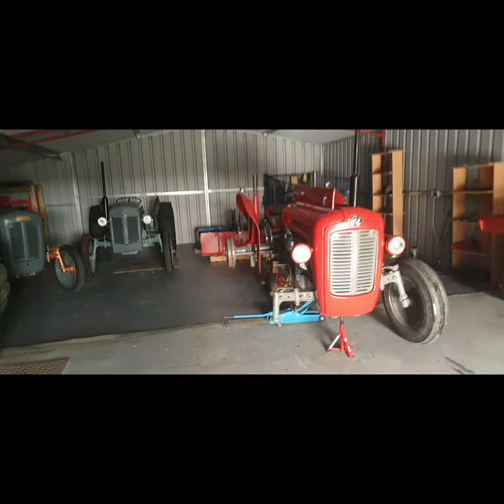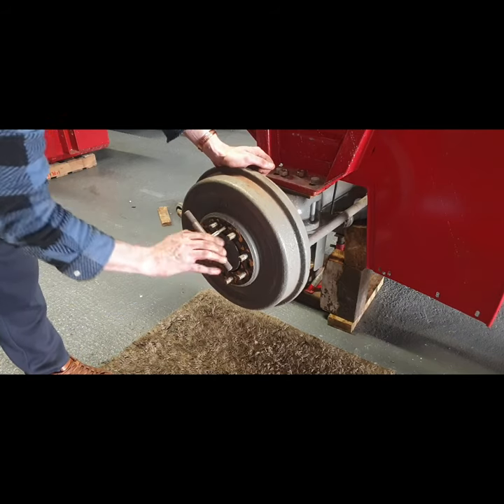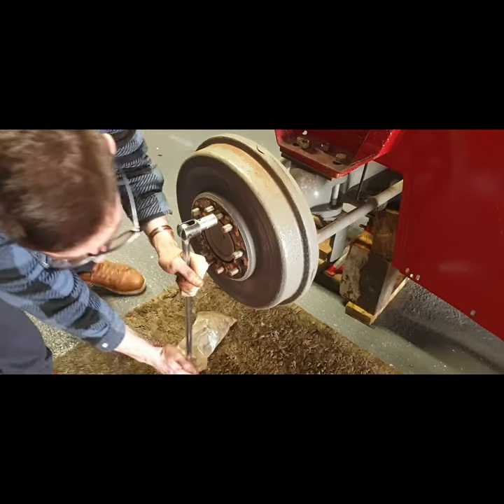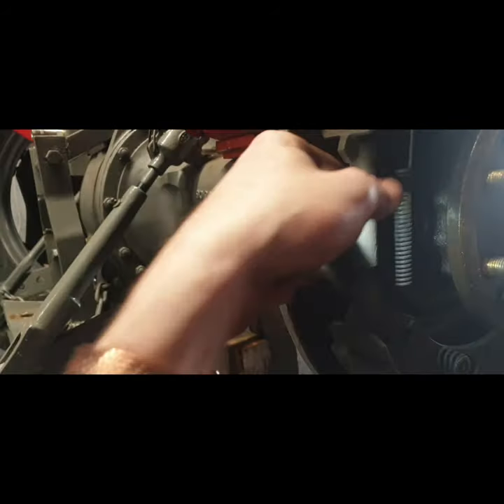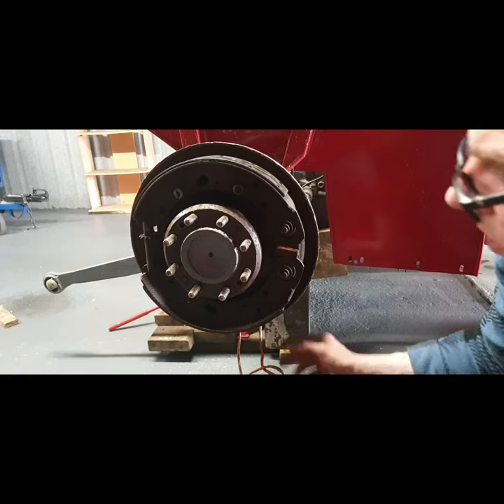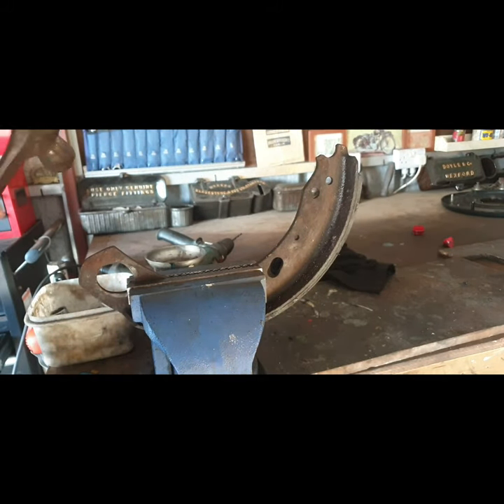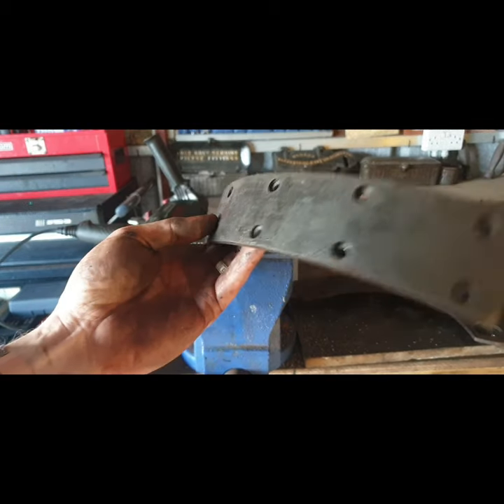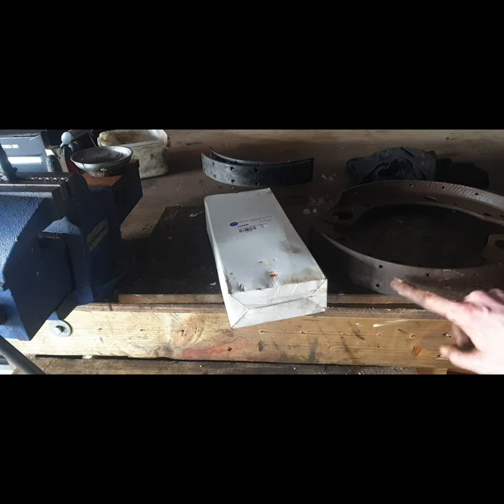Massey Ferguson 35 Brakes and Half Shaft Seals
Brakes overhaul with new shoes and half shaft seals and rear wheel bearing shiming end float.